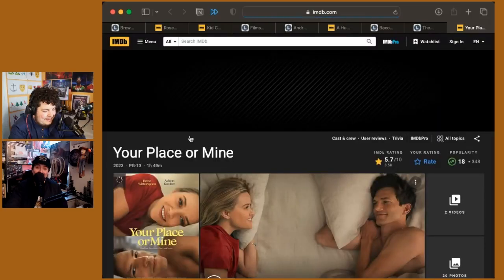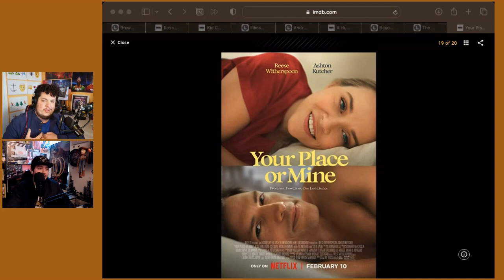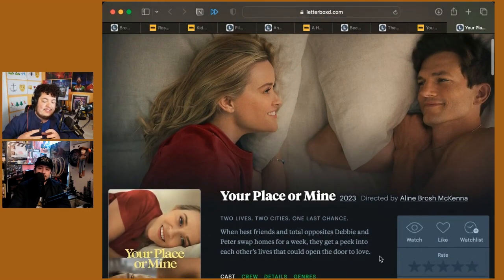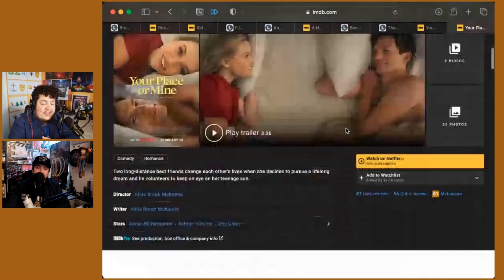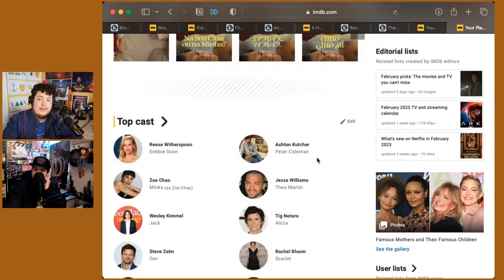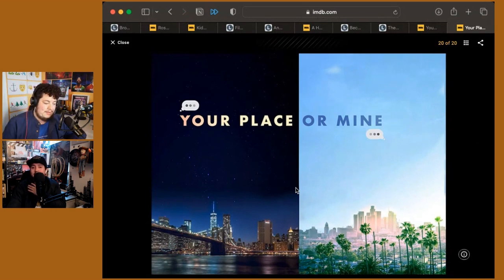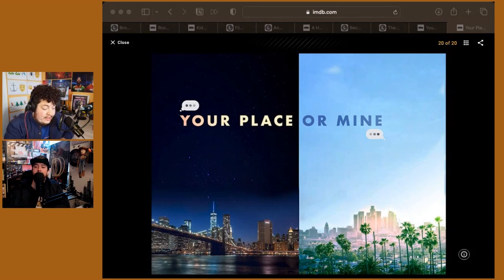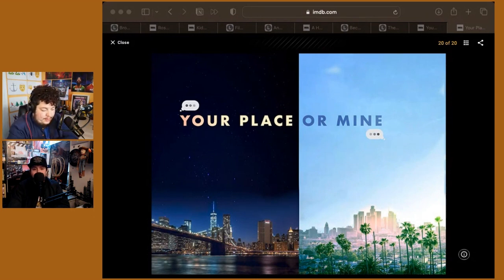the stars of Your Place or Mine don’t feel real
Intercut reviews the new film, Your Place or Mine, on the livestream.